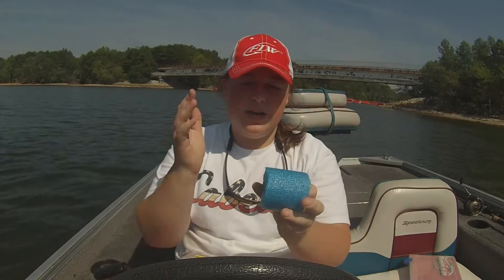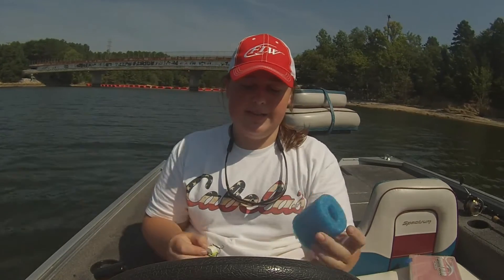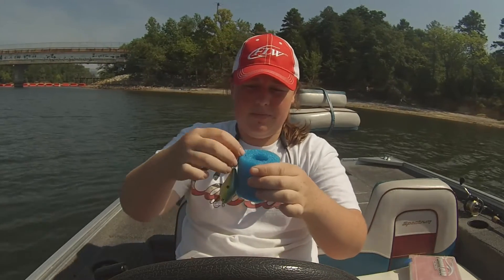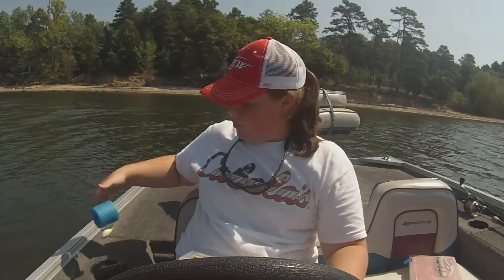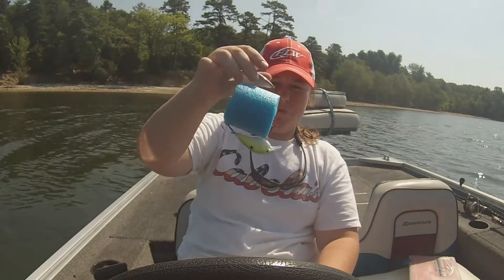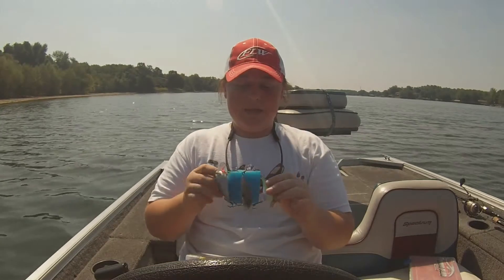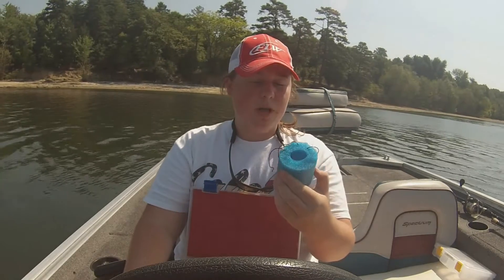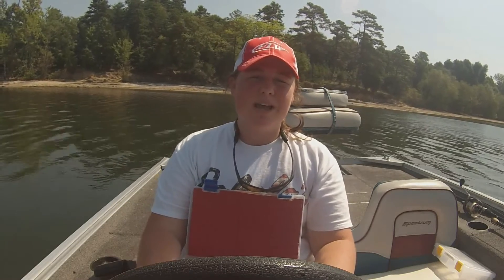Quick Crankbait Storage- Quick Tip #2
This is a idea I came up with while trying to make a floaty for my Gopro when my square bill fell into and stuck, that's when I got the idea!